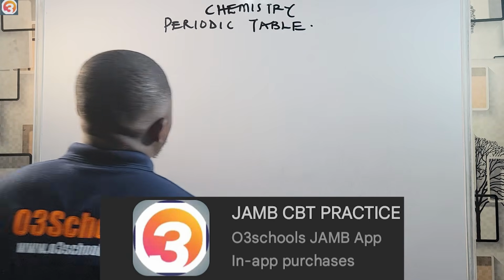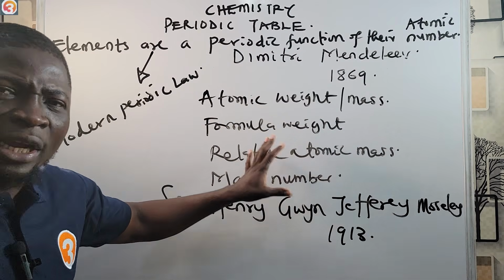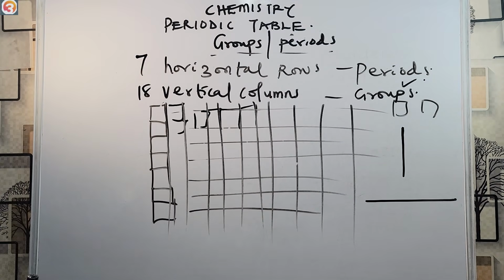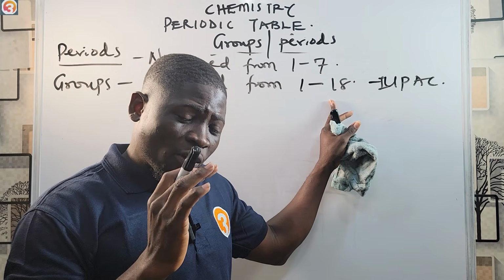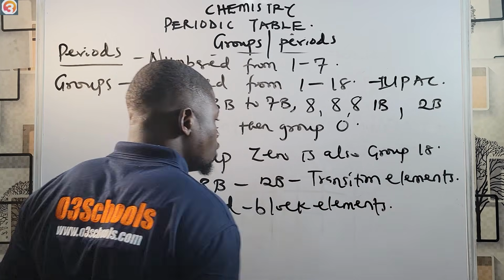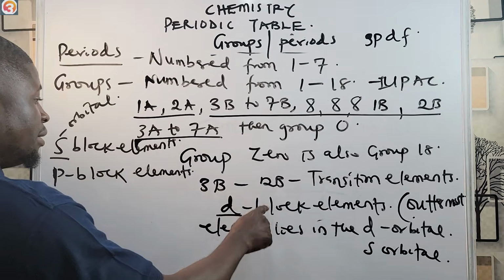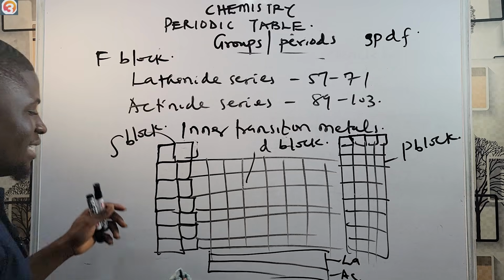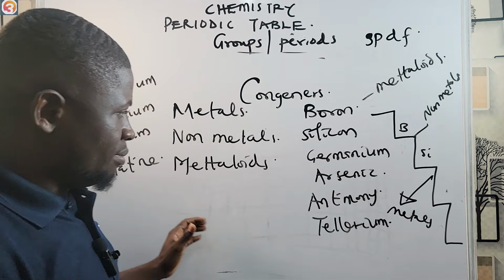JAMB/WAEC Chemistry 2027 EP 60 - Periodic Table Groups, Periods and Blocks + Likely Exam Questions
JAMB/WAEC Chemistry 2027 – EP 60: Periodic Table – Groups, Periods and Blocks + Likely Exam Questions & Solutions

Welcome to Episode 60 of the O3Schools Chemistry Tutorial Series. In this lesson, we discuss the Periodic Table, Groups, Periods, and Blocks, one of the most important topics in Chemistry and a frequent favorite in JAMB, WAEC, NECO, and Post UTME examinations.

Understanding the arrangement of elements in the periodic table helps students predict the properties and behavior of elements.

✅ Meaning of the Periodic Table

✅ Groups in the Periodic Table

✅ Periods in the Periodic Table

✅ s, p, d and f Blocks

✅ Position of Elements

✅ Likely JAMB Questions & Solutions

Topics Covered

• Periodic Table

• Groups

• Periods

• Blocks

• Elements

• Electronic Configuration

The periodic table is the systematic arrangement of elements in order of increasing atomic number.

Elements with similar chemical properties are placed in the same vertical columns called groups.

Groups are the vertical columns of the periodic table.

There are 18 groups in the modern periodic table.

Elements in the same group have:

✔ Similar chemical properties

✔ Same number of valence electrons

Examples:

Group 1 – Alkali Metals

✔ Lithium (Li)

✔ Sodium (Na)

✔ Potassium (K)

Group 17 – Halogens

✔ Fluorine (F)

✔ Chlorine (Cl)

✔ Bromine (Br)

Group 18 – Noble Gases

✔ Helium (He)

✔ Neon (Ne)

✔ Argon (Ar)

Periods are the horizontal rows of the periodic table.

There are 7 periods.

Elements in the same period have:

✔ The same number of electron shells

Example:

Period 3 contains:

Na, Mg, Al, Si, P, S, Cl, Ar

All have three electron shells.

Blocks in the Periodic Table

Elements are divided into blocks according to the orbital receiving the last electron.

s-Block Elements

✔ Groups 1 and 2

Examples:

Li, Na, K, Mg, Ca

p-Block Elements

✔ Groups 13 to 18

Examples:

Al, Si, P, S, Cl

d-Block Elements

✔ Transition metals

Examples:

Fe, Cu, Zn, Cr

f-Block Elements

✔ Lanthanides

✔ Actinides

Located below the main periodic table.

Importance of Groups and Periods

✔ Predict chemical properties.

✔ Determine valency.

✔ Explain reactivity.

✔ Understand electronic configuration.

🔥 Alkali Metals

🔥 Halogens

🔥 Noble Gases

🔥 Transition Elements

🔥 Electronic Configuration

1. Groups in the periodic table are arranged?

A. Horizontally

B. Vertically

C. Diagonally

D. Randomly

Answer: B

2. Periods in the periodic table are arranged?

A. Vertically

B. Circularly

C. Horizontally

D. Randomly

Answer: C

3. Which group contains the noble gases?

A. Group 1

B. Group 7

C. Group 17

D. Group 18

Answer: D

4. Iron (Fe) belongs to which block?

A. s-block

B. p-block

C. d-block

D. f-block

Answer: C

5. Elements in the same group have the same?

A. Atomic mass

B. Number of shells

C. Number of valence electrons

D. Number of neutrons

Answer: C

Understanding groups, periods, and blocks helps students master:

✔ Electronic Configuration

✔ Chemical Bonding

✔ Periodic Trends

✔ Reactivity of Elements

✔ Inorganic Chemistry

❌ Confusing groups with periods.

❌ Forgetting block classifications.

❌ Poor understanding of valence electrons.

❌ Memorizing without understanding.

✔ Understand the periodic table better

About O3Schools